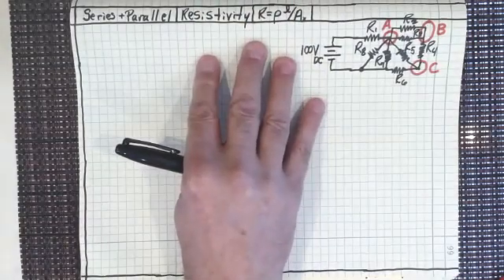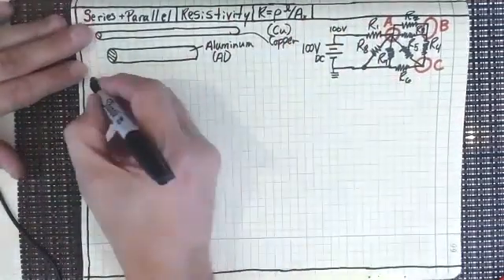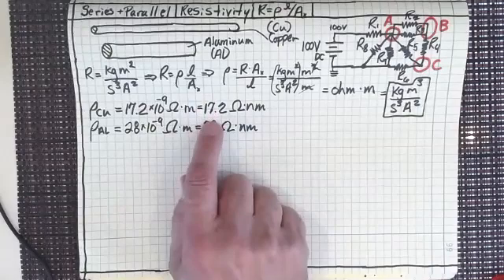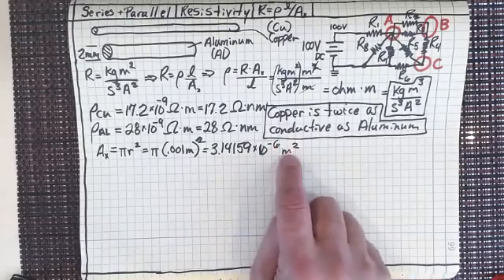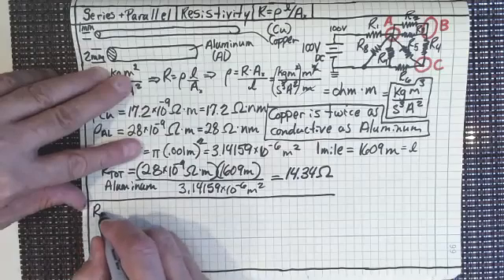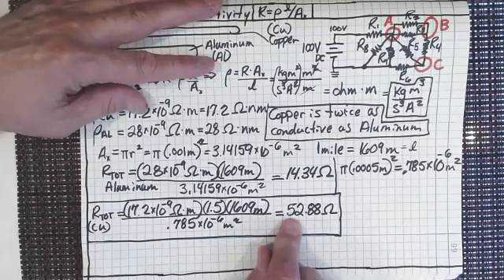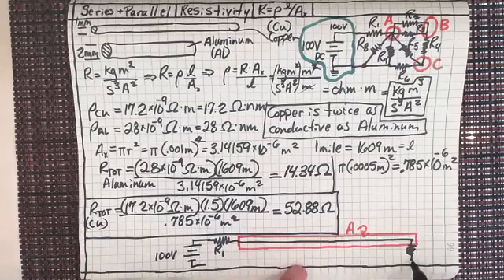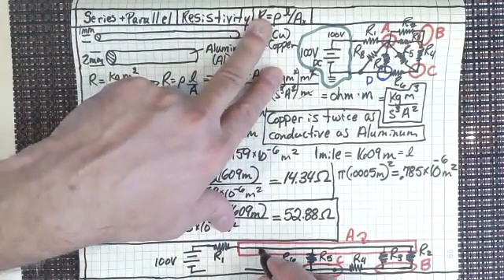DC Network Theory Lecture 8 Resistivity Series Parallel circuit simplification